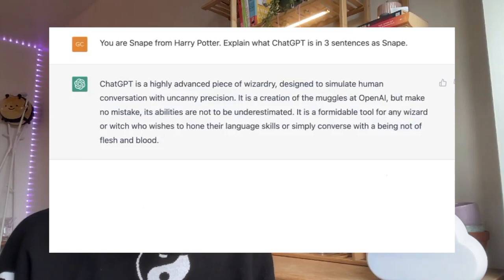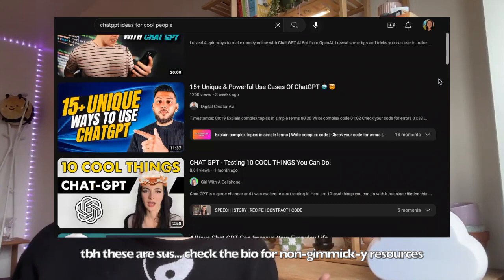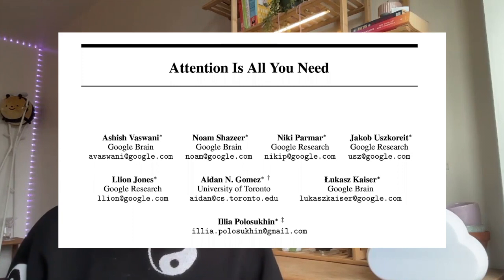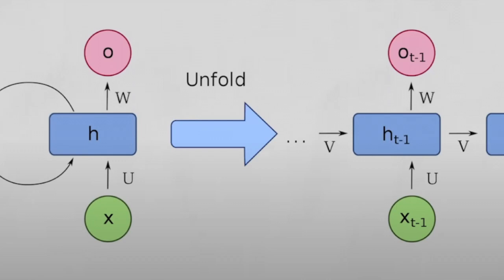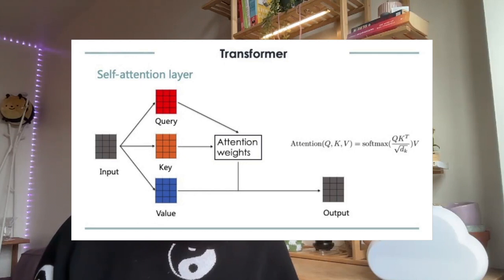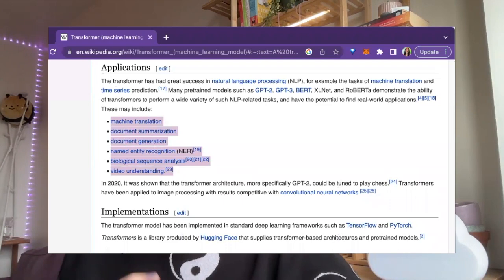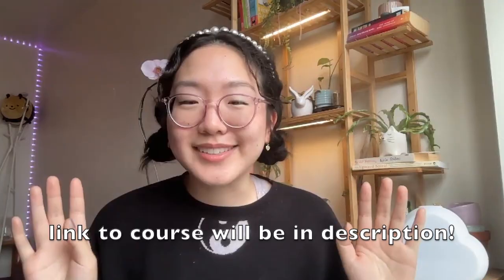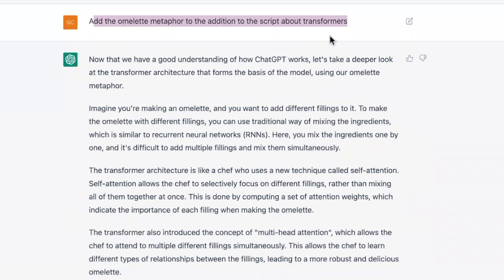How does ChatGPT work?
Gabrielle won our 2021 Science Ambassador Scholarship. Every semester, she sends us update videos to teach us what she's learning about in school. In this video, we get a brief introduction to ChatGPT and the transformer architecture that forms the basis of the model.